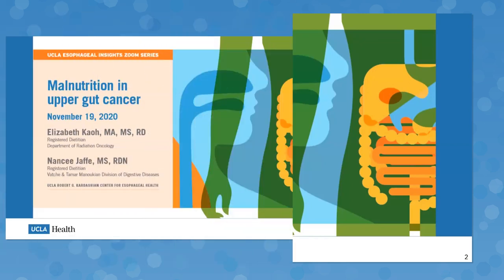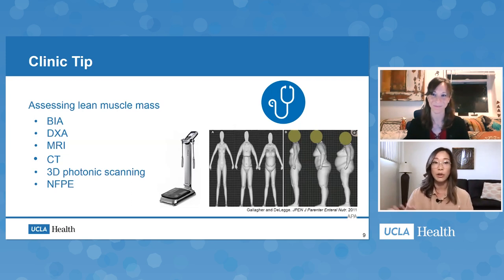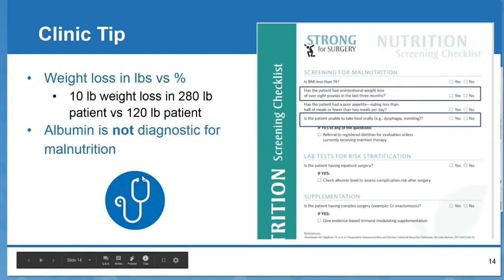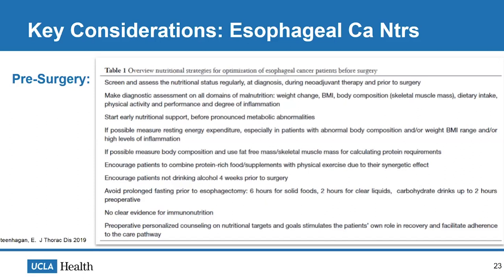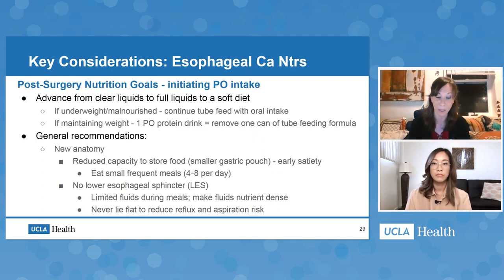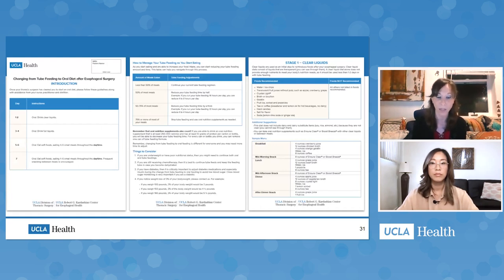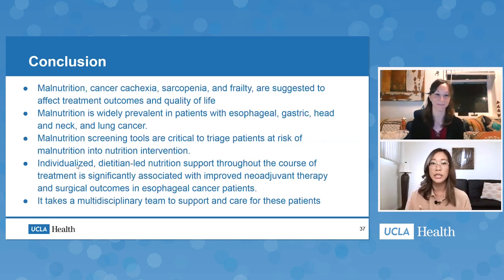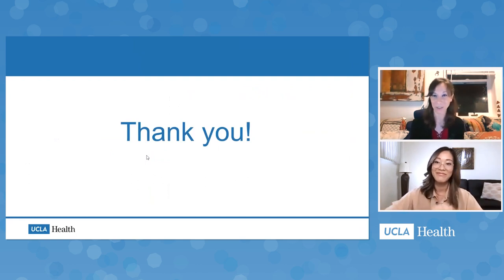Malnutrition in Upper Gut Cancer | UCLA Digestive Diseases Nutrition Program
Elizabeth Kaoh, MA, MS, RD, radiation oncology, and Nancee Jaffe, MS, RDN, digestive diseases, will discuss what malnutrition is and how to diagnosis it, understanding of how malnutrition affects specific populations such as esophageal cancer, gastric cancer and head & neck cancer, key considerations in maintaining nutrition status for patients with esophageal cancer and the registered dietitian’s roles in monitoring nutrition status during cancer treatment.